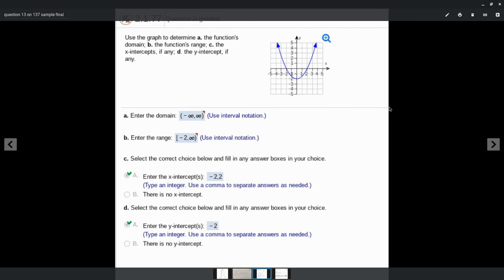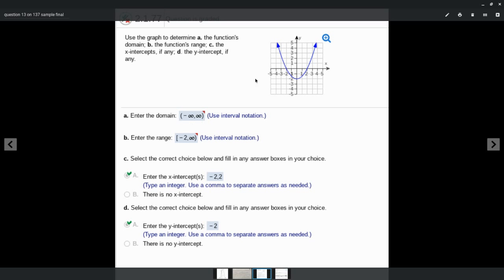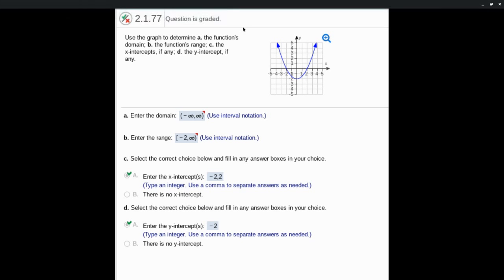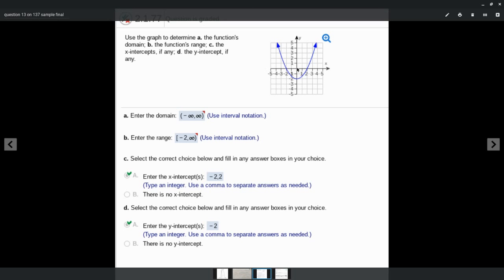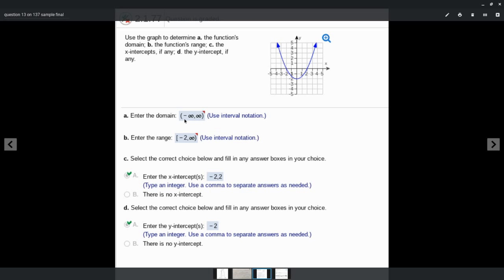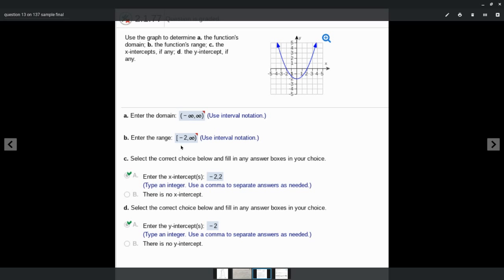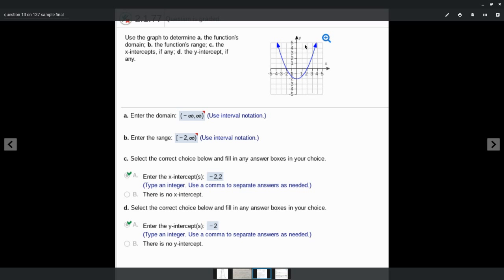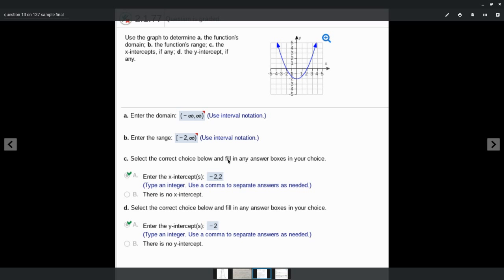#13 on 137 sample final